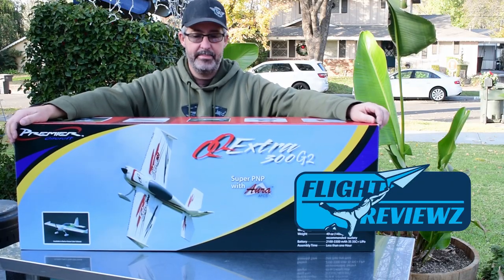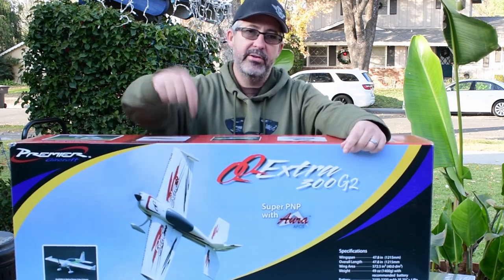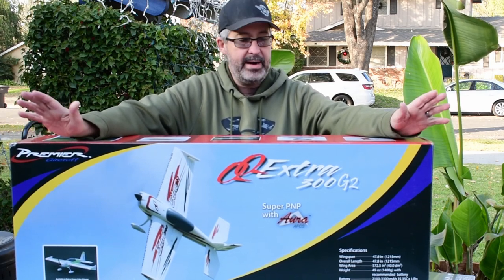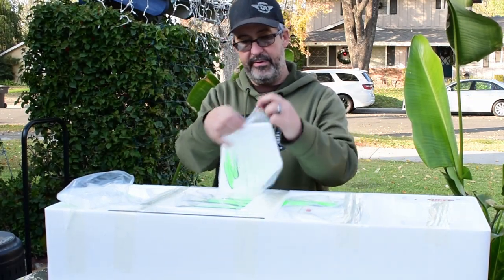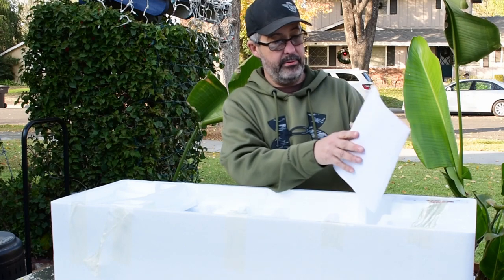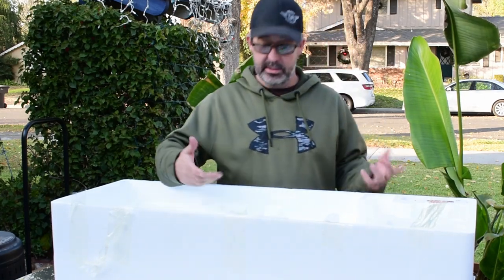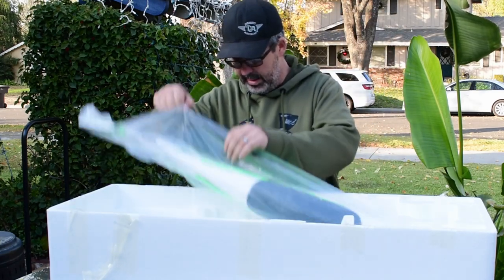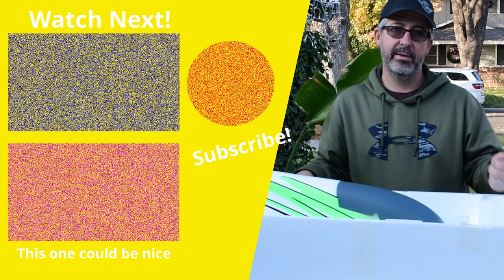Unboxing the Flex Innovations QQ EXTRA 300G2 SUPER PNP (2020)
Time to get back to AIRPLANES and flying!!! In this video, Jason unboxes the Flex Innovations QQ Extra 300G2 night flying edition. We are excited to review this plane from Flex Innovations. Let us know what you think of Jason's unboxing in the comments below and be sure to answer the questions we ask during the video. We would love to hear from you.

Be sure to show some love to the guys over  @FlexInnovations and tell them that FlightReviewz sent you!

Filming Equipment

Nikon D7500
Hero 7 Black

Best Allen Drivers Ever

Our Favorite Field Toolset

Tool Set

Entry Level
Our Preferred
Latest Tech